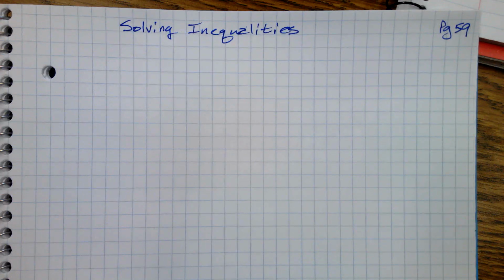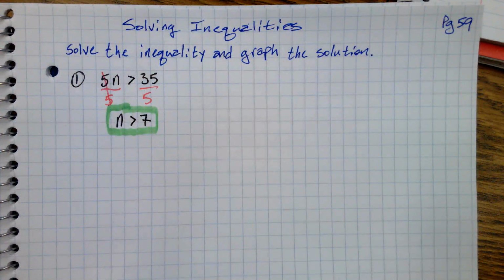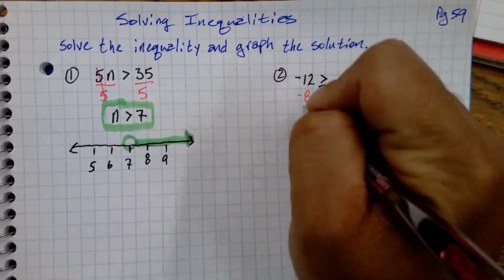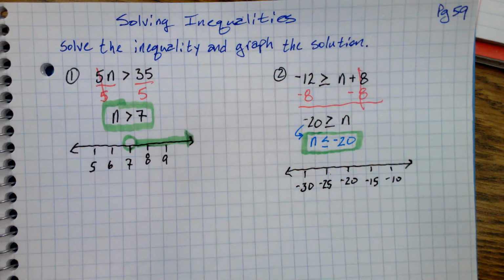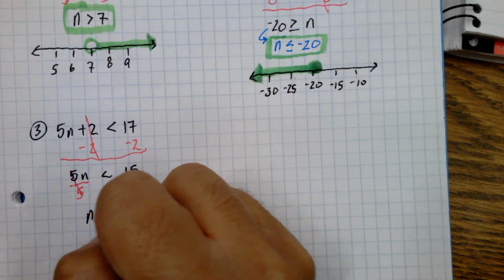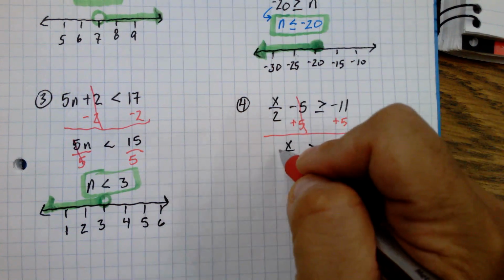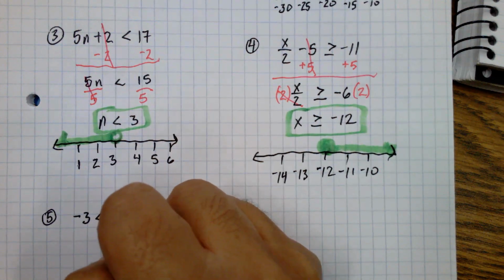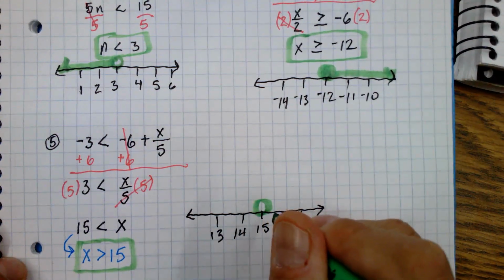Two-Step Inequalities 1 (ACC Math 7 02/09/22)